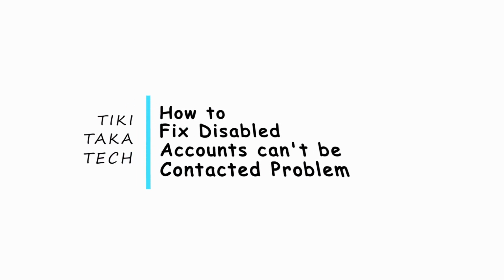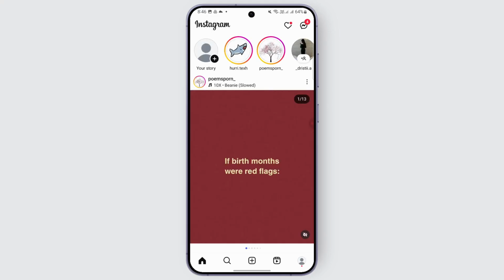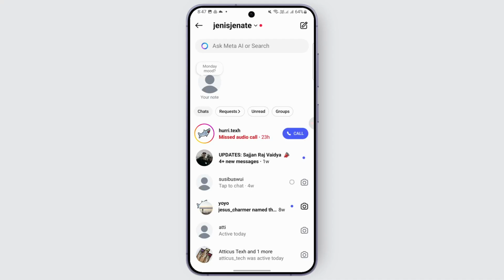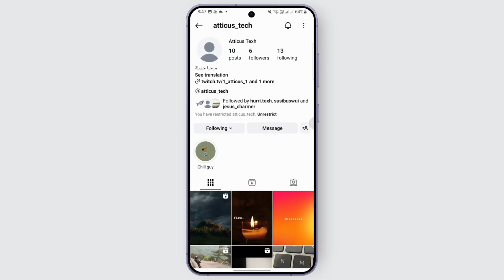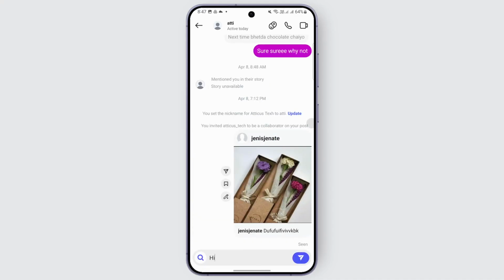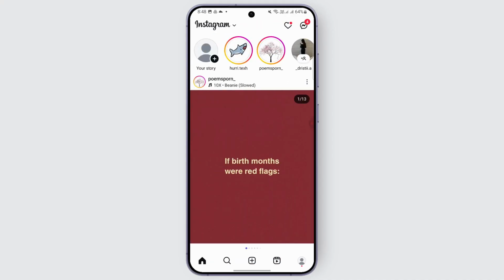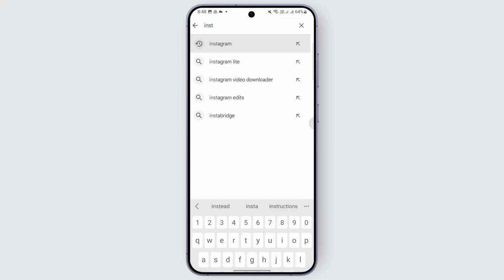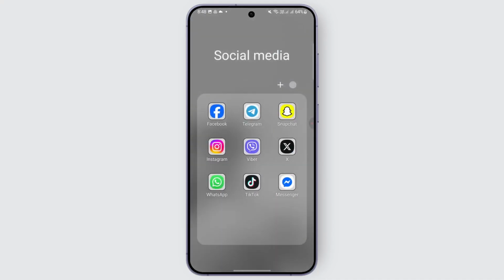How to Fix Disabled Accounts can't be Contacted Problem on Instagram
Want to fix the "Disabled accounts can't be contacted" error on Instagram or other platforms? This video will guide you through the steps on how to fix disabled accounts can't be contacted problem quickly and easily. Whether you're asking, "Why can't I message someone due to a disabled account?" or need help resolving the issue, this tutorial has you covered. Learn the steps to troubleshoot this problem and restore messaging access. Watch now to see how you can fix the disabled accounts can't be contacted problem today!

Timestamps:

00:00 How to Fix Disabled Accounts can't be Contacted Problem
00:10 Why Can’t I Message Disabled Accounts?